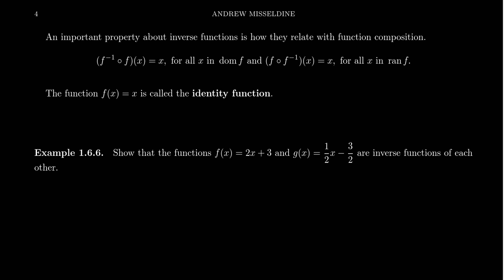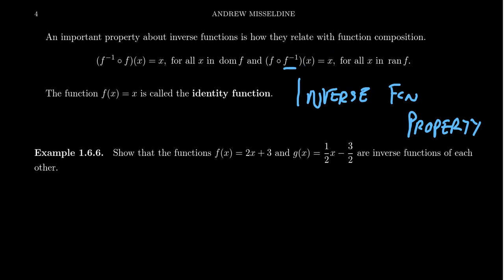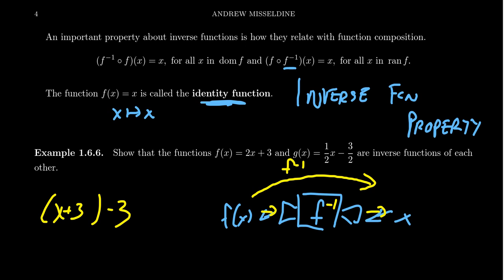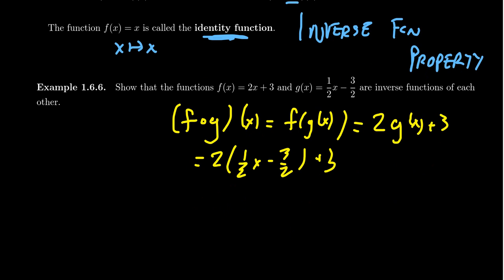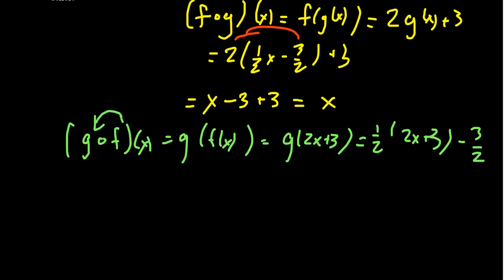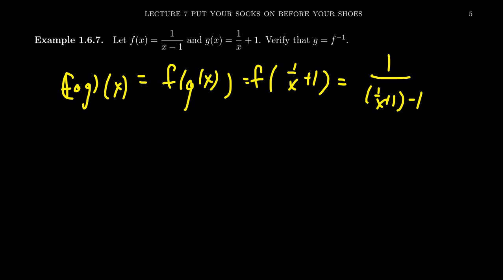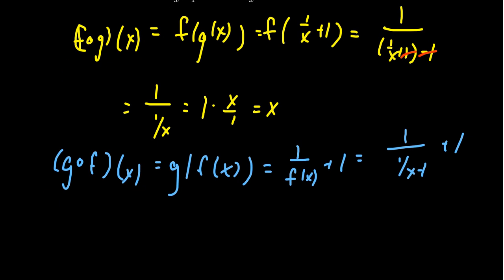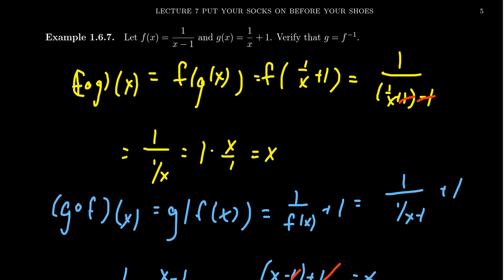The Inverse Function Property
In this video, we discuss the Inverse Function Property and demonstrate how to use it to show that two functions are inverses of each other.

This is lecture 7 (part 3/5) of the lecture series offered by Dr. Andrew Misseldine for the course Math 1050 - College Algebra at Southern Utah University. A transcript of this lecture can be found at Dr. Misseldine's website or through his Google Drive

This video is also used as a review video for Math 1060 - Trigonometry at Southern Utah University. In this regard, this video is part of lecture 13 (part 4/5). A transcript of this lecture can be found at Dr. Misseldine's website or through his Google Drive

This video is also used as a review video for Math 1210 - Calculus I at Southern Utah University. In this regard, this video is part of lecture 6 (part 3/8). A transcript of this lecture can be found at Dr. Misseldine's website or through his Google Drive